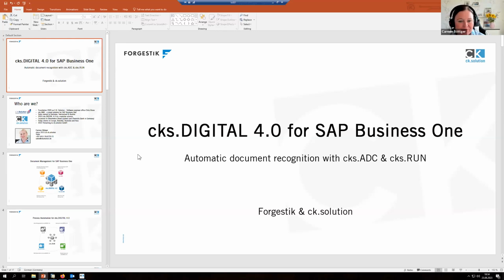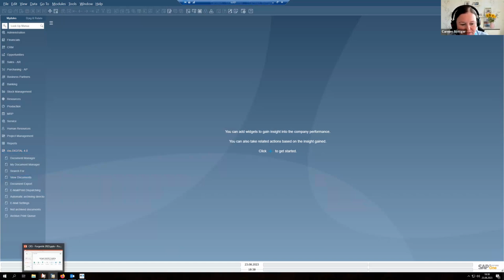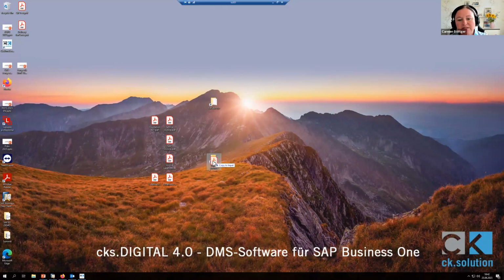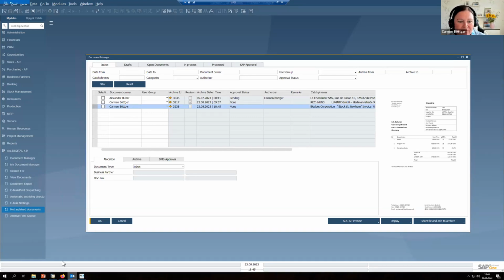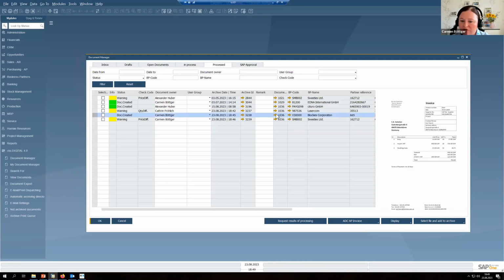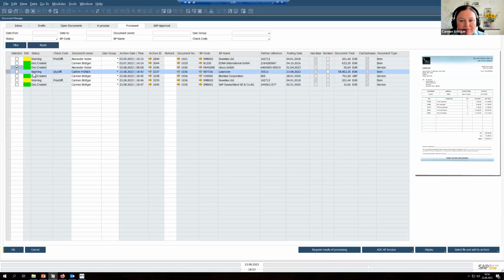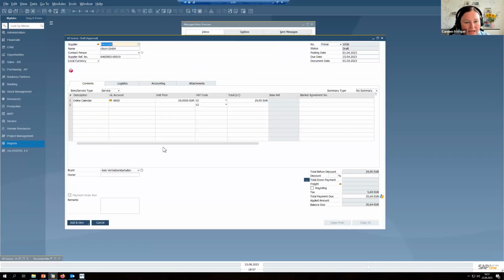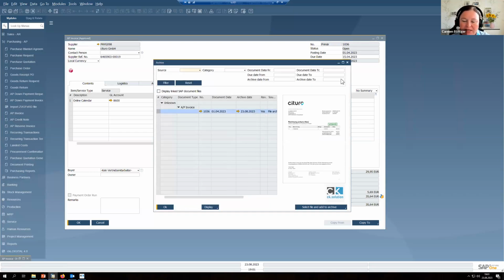Automatic Document Capture Solution by ck.solution for SAP Business One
Fully integrated with SAP Business One, the Automatic Document Capture by ck.solution enables the capture of various external documents such as A/P invoices, delivery notes, customer orders and payment advice notices.